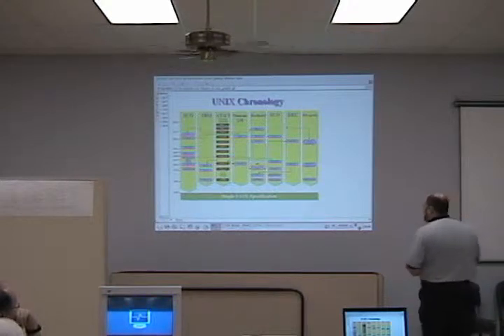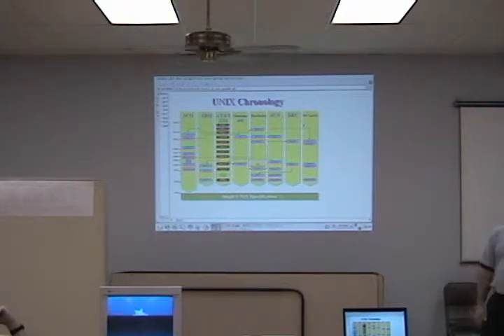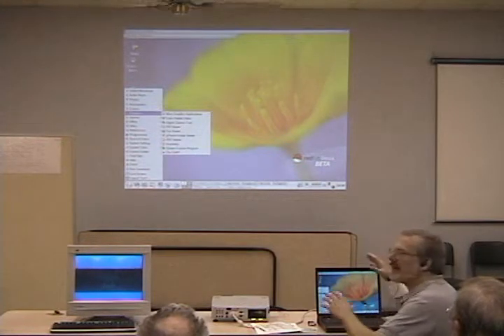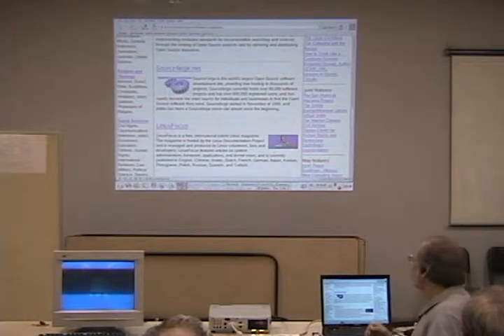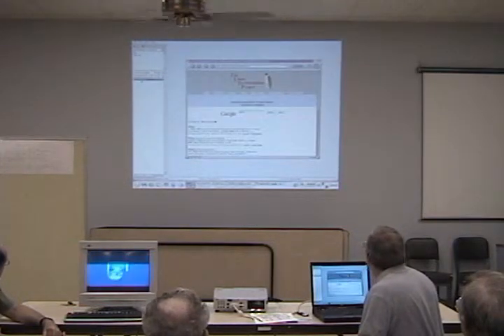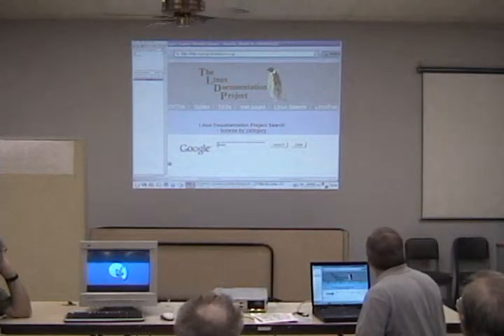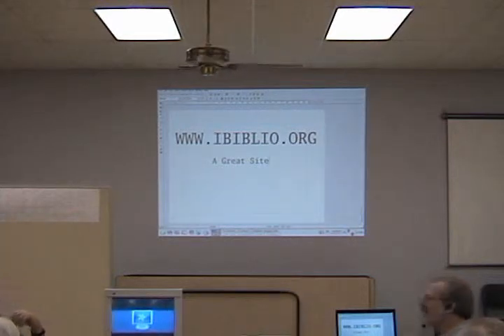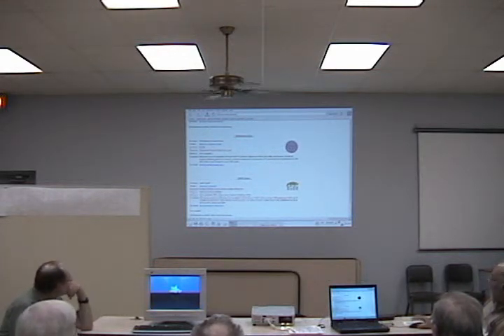GCC DEMO - 2003/09 - Introduction to Linux - Disk 0052